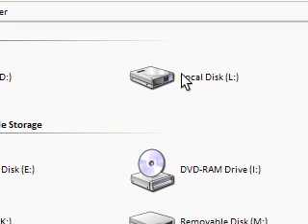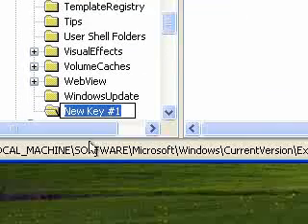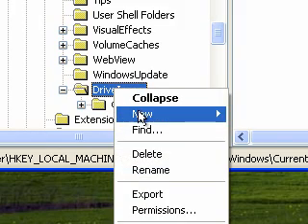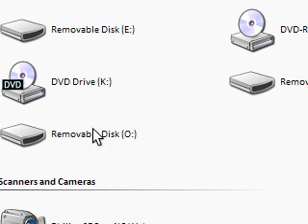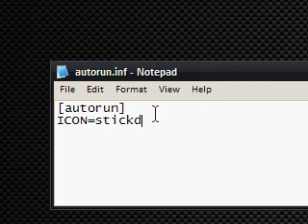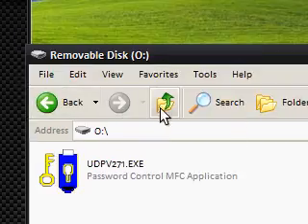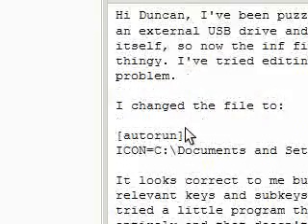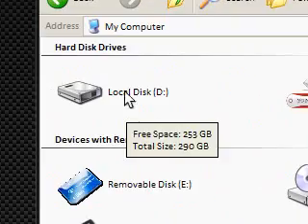Adding Custom Drive Icons To My Computer Without Software